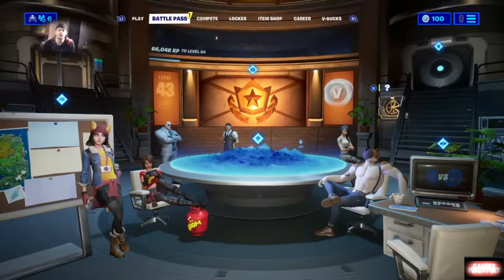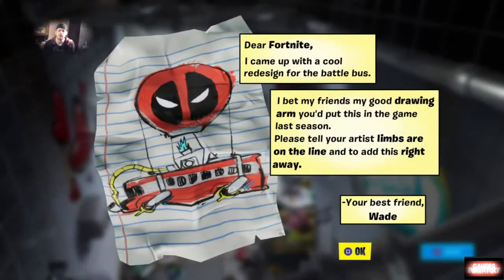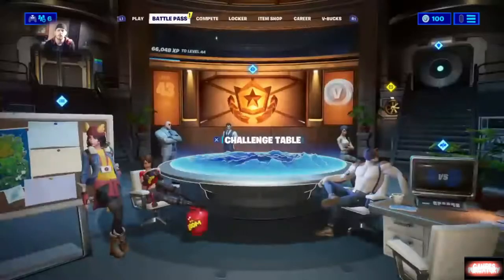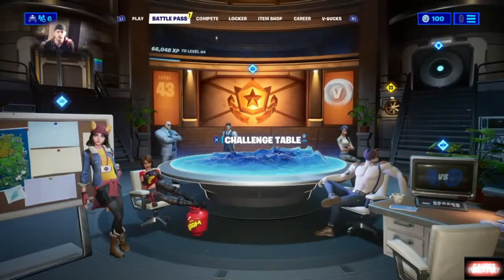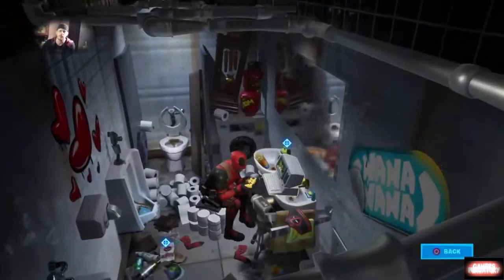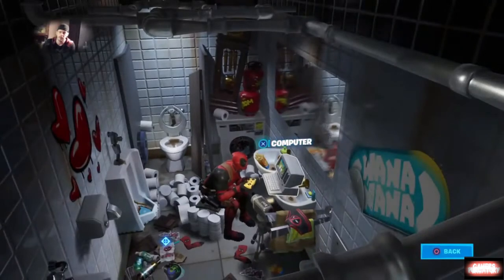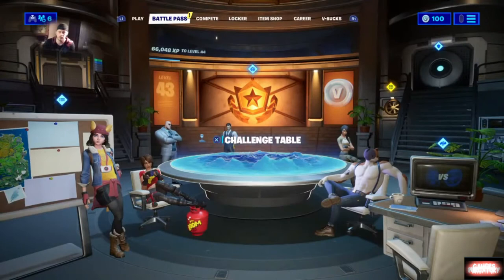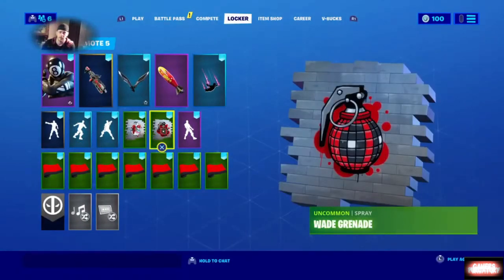Fortnite Ch2S2 Week 3 Deadpool Challenges Overview with Rc Stylez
Week 3 Deadpool Challenges Overview